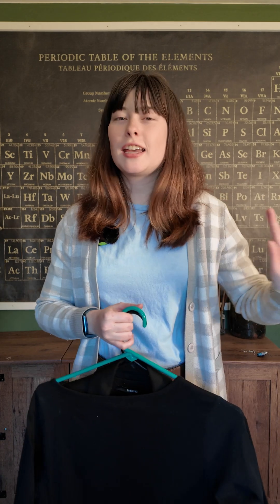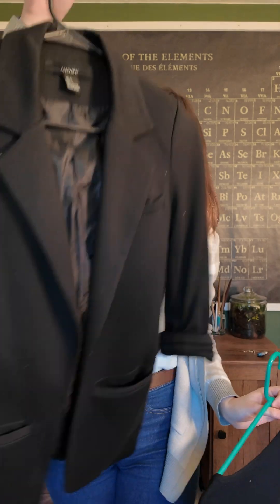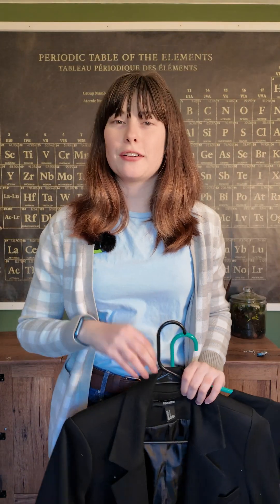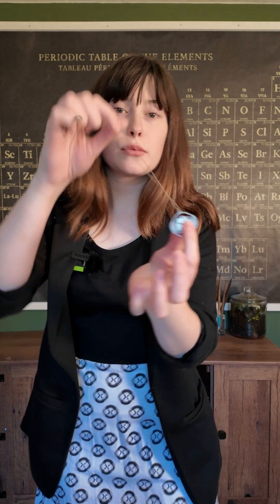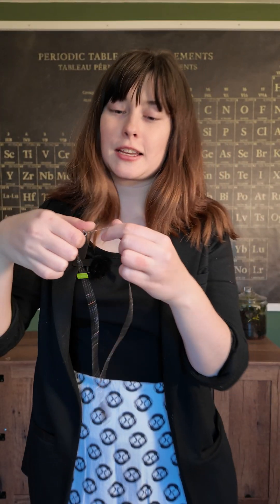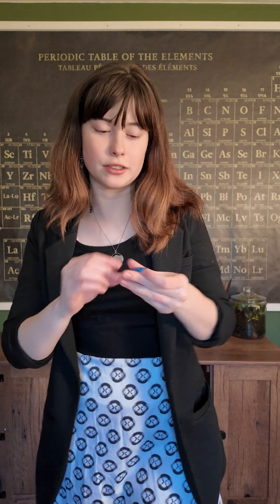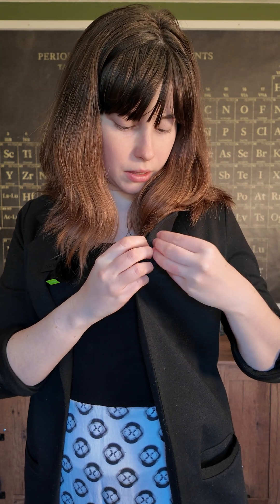Outfit Inspired by Rosalind Franklin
Kicking off 31 days of women scientists with an outfit inspired by Rosalind Franklin!